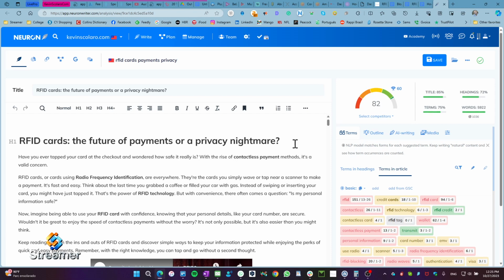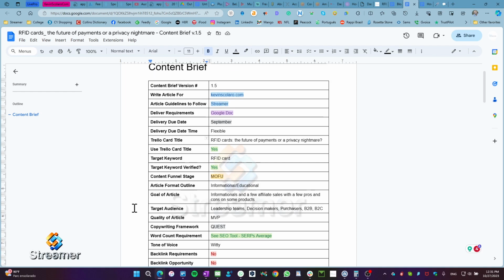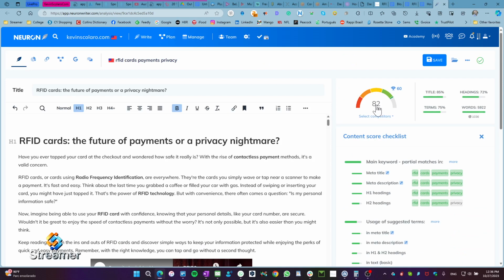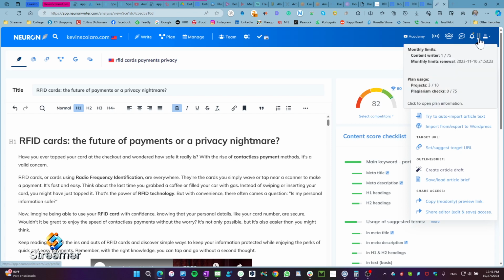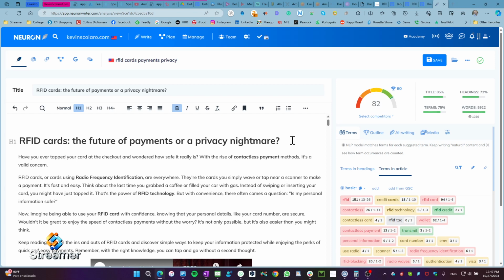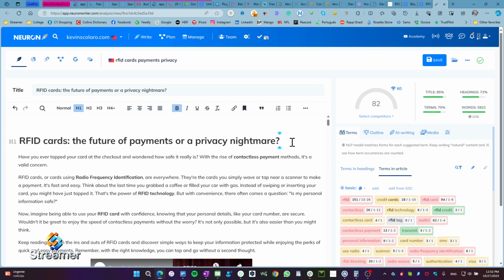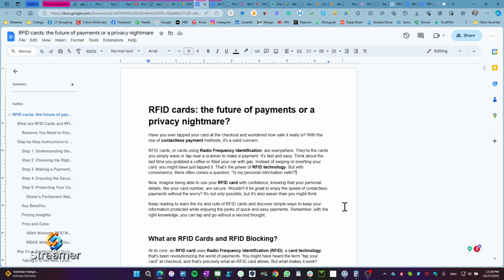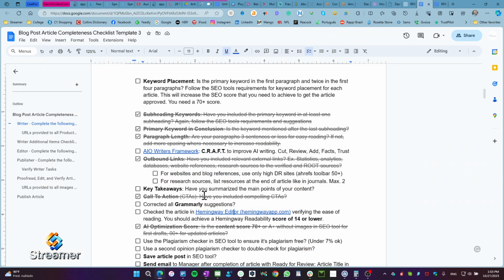Blog Content Team Checklist Overview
In this video, I discuss how to review blog articles created by writers to get them ready for editing and publishing teams. I will use the SEO optimization tool called NeuronWriter for writing articles, Trello for managing the content calendar, and a checklist in Google Docs that I created for the content team to follow.

The checklist will ensure the content team completes specific tasks to move through the content production assembly line. By using this checklist, everyone will know their responsibilities and will be able to see a visual representation of what has and has not been completed by looking at the checkboxes.